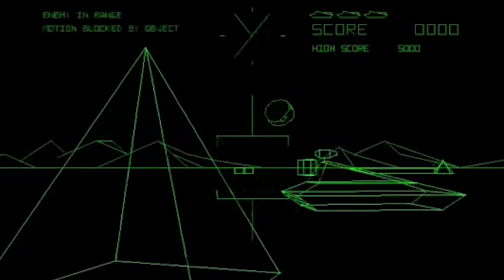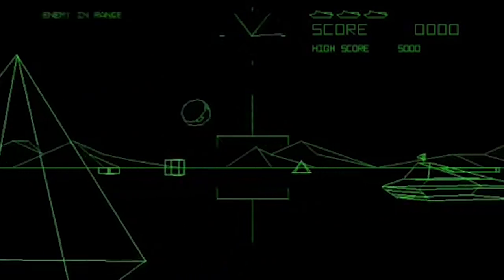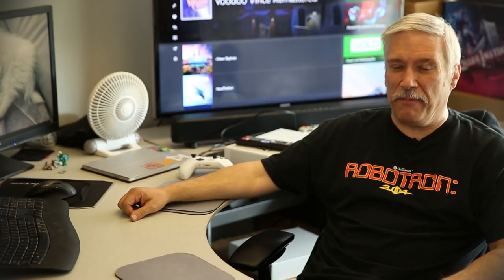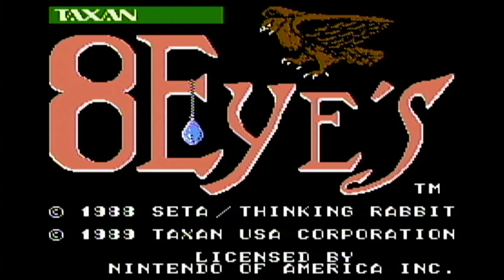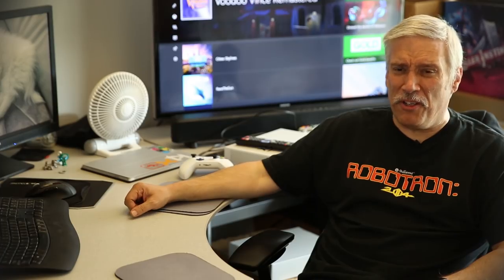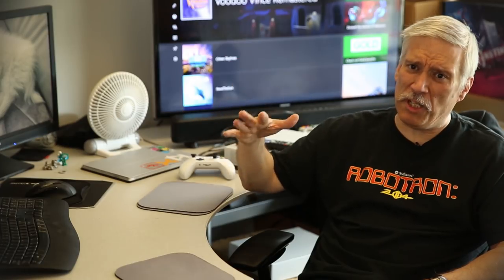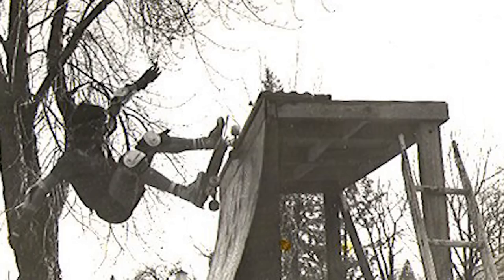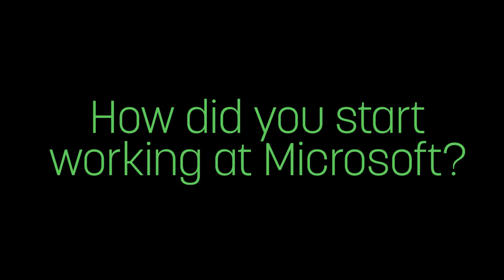How Did You Get Into The Games Industry? - Ken Lobb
We sat down with industry veteran Ken Lobb to learn how he got into the games industry. He talks about getting hooked on Battlezone, working at Nintendo, and how he arrived at Microsoft.